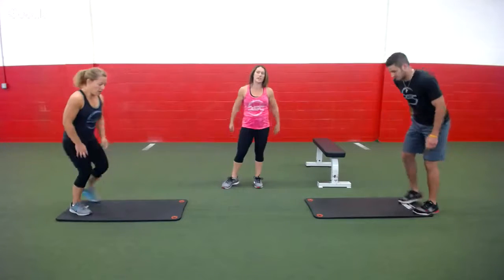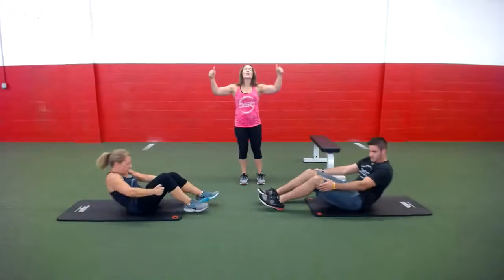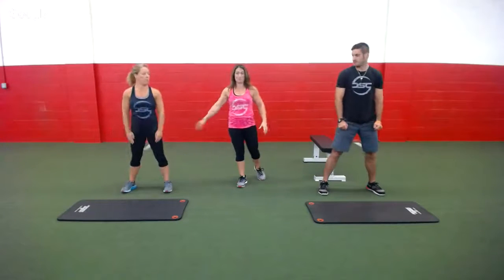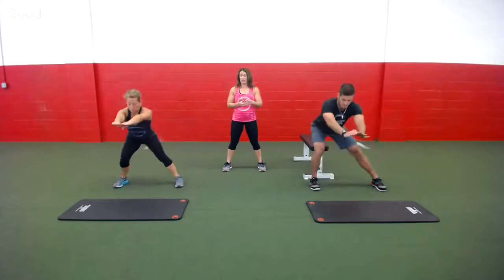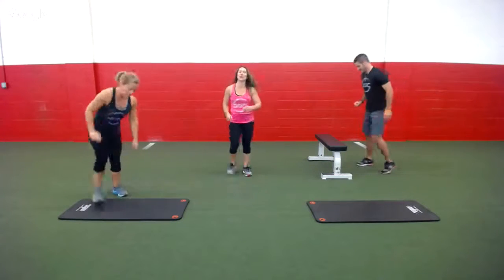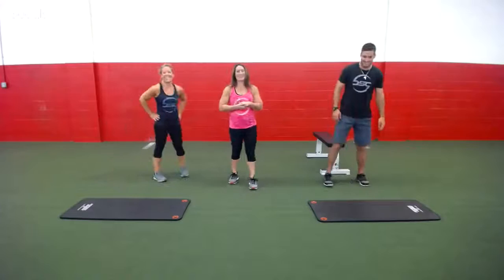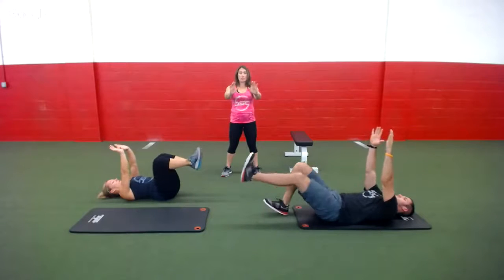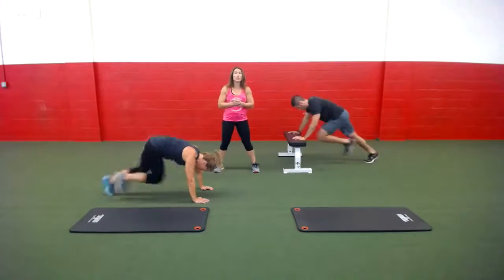DSC Live Coaching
DSC Love Coaching